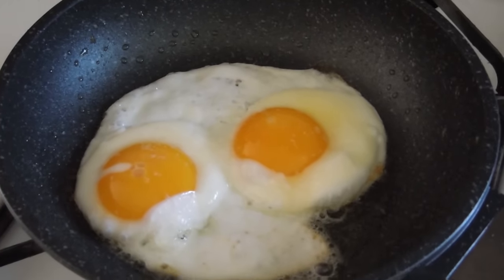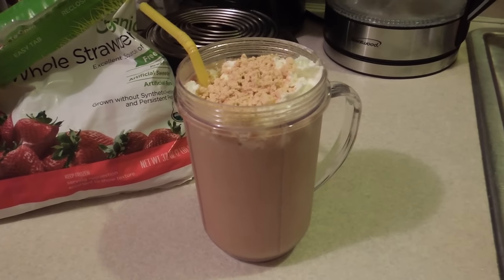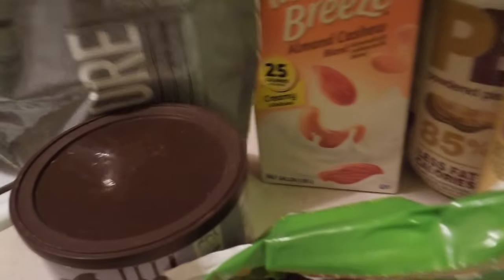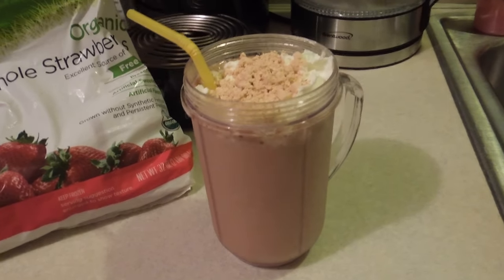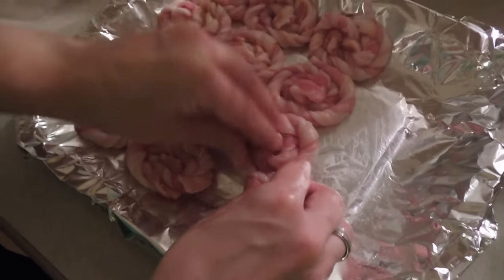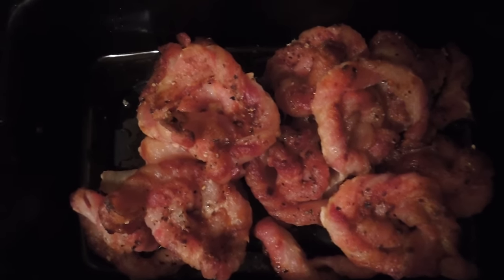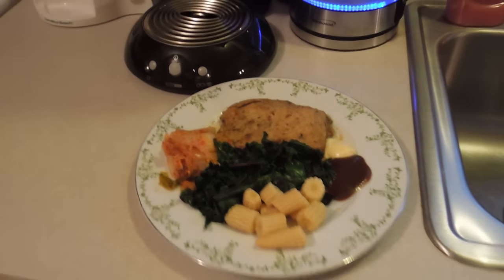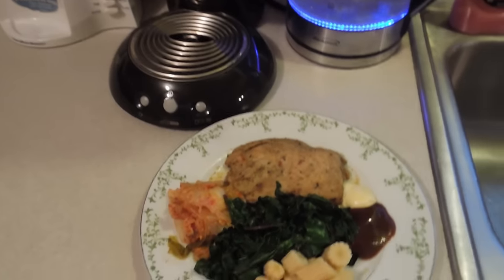WHAT I EAT IN A DAY - KETOGENIC MEALS FOR WEIGHT LOSS Episode 1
This is a video of what I eat in a day to lose weight on Keto aka Low Carb. I eat a WIDE variety of nutrient and mineral rich foods, so this video is just a small sample of my menu. For those who want to know what I use exactly, Links are below. Thanks :-)

HUGE THANK YOU FOR YOUR SUPPORT!

Do not download or re-upload this video in whole or in part to any channel or other platform, or it will be removed for copyright violations and your account terminated. You may add it to your playlist or favorites ( unmonetized ) but DO NOT DOWNLOAD or RE-UPLOAD. Thanks :-)

WHAT I USE FOR MY AMAZING CHOCOLATE PB MILK SHAKE:

PB2 Powdered Peanut Butter
ZERO CARB ISOPURE Protein Powder
My Magic Bullet Blender Mini

My Sugar Free Zero Carb BBQ Sauce